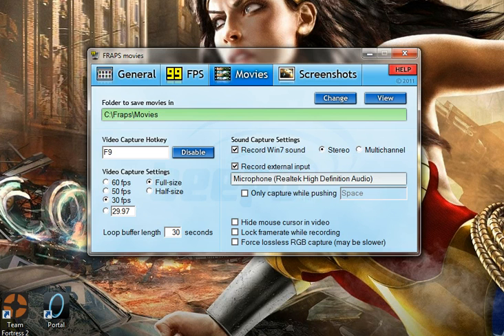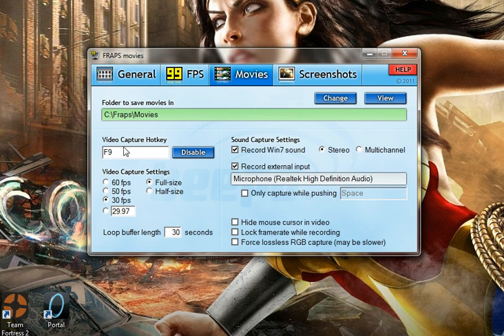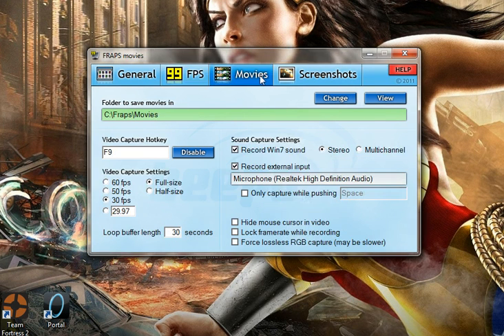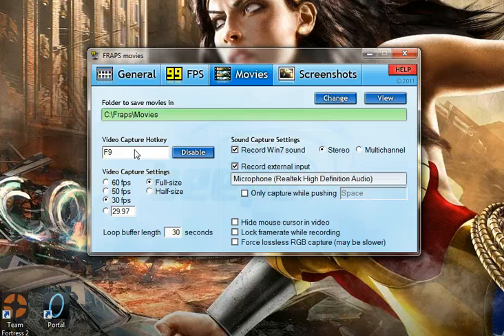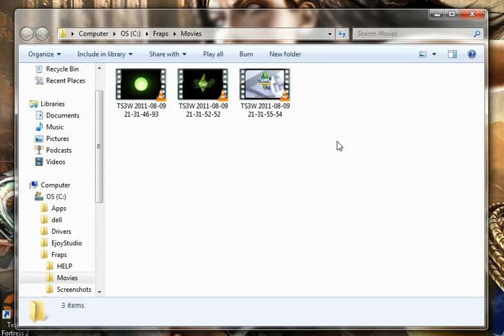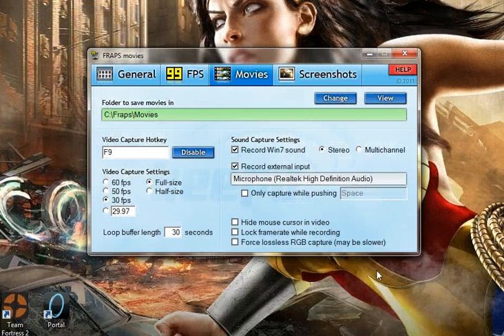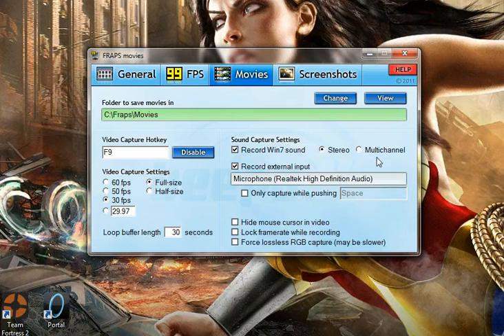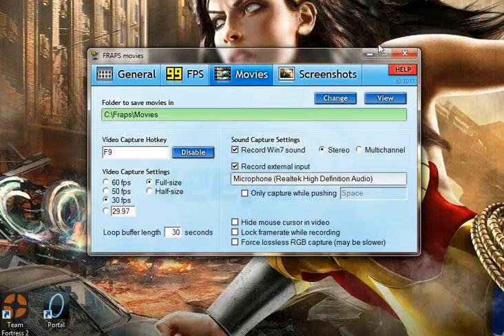How To: Use Fraps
I hope atleast half of you find this video helpful.